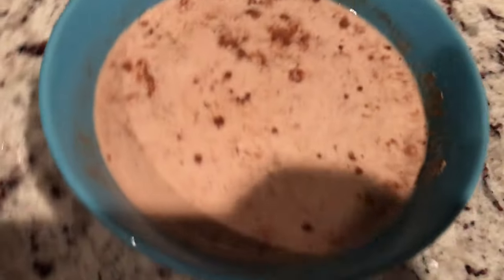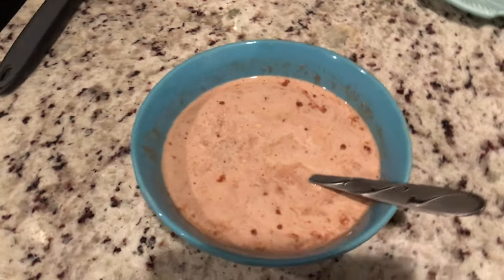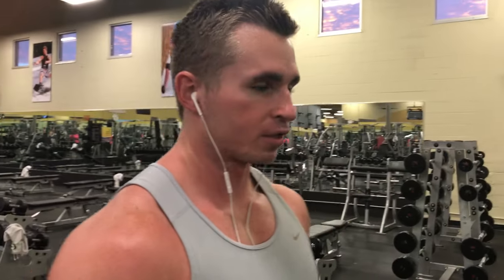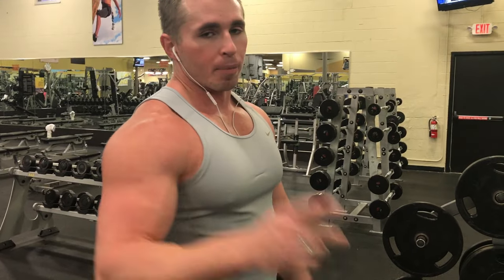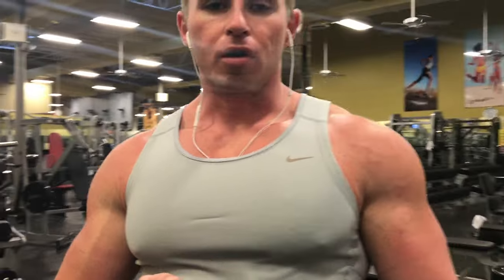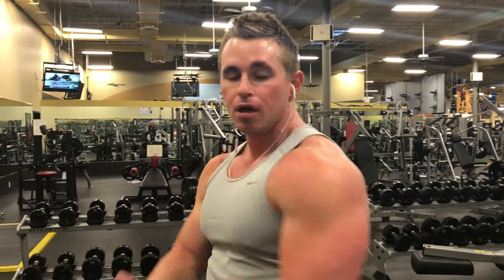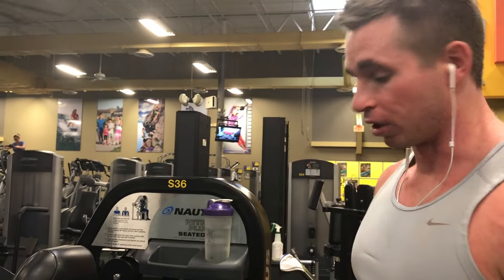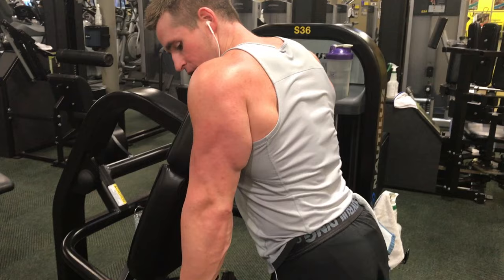Bulking vlog #4 Arm Workout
Killer arm workout with some very actionable tips that you can start implementing in your routines today. Learn how to effectively contract your bicep.